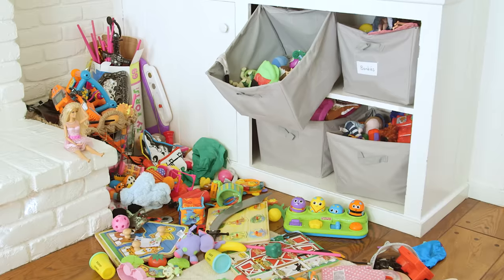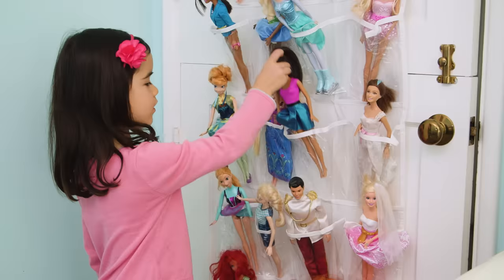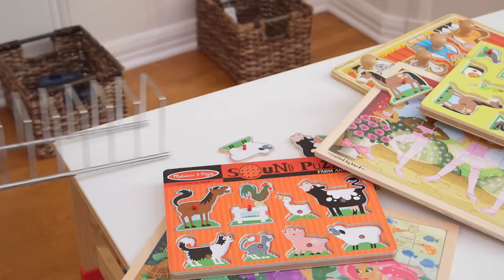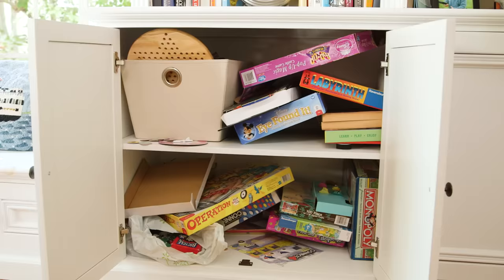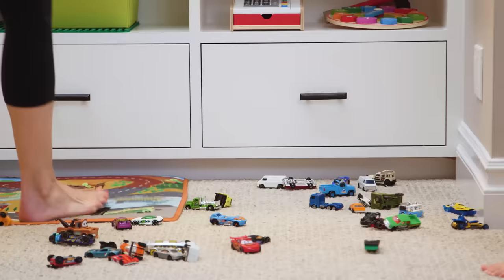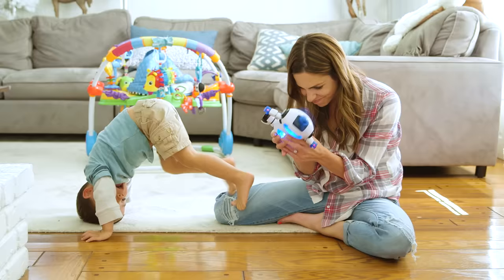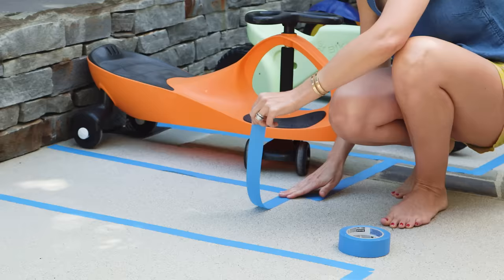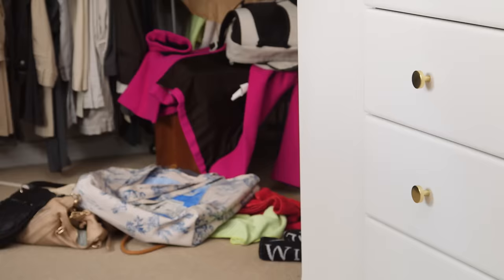MOM HACKS ℠ | Toy Organization (Ep. 9)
Toys, toys, everywhere. MomHacks to the rescue with 12 tricks that will have your toys putting away themselves... almost.

Thank you for making us the #1 Parenting Network on YouTube!

We provide our videos for entertainment and promotional purposes only.  It is your responsibility to evaluate the accuracy, timeliness, completeness, or usefulness of the content, instructions and advice contained in our videos.  WUM is not liable for any loss or damage caused by your reliance on anything contained in our videos.